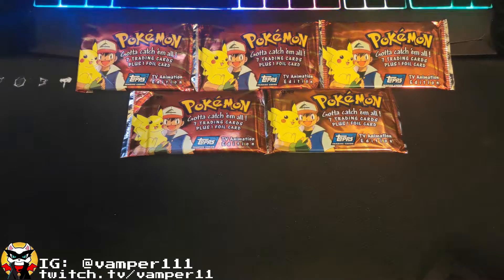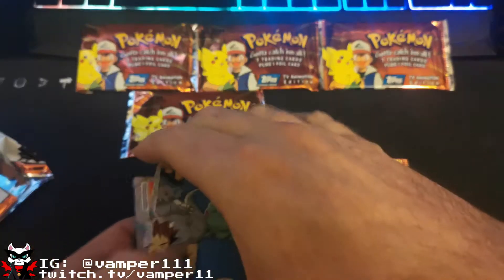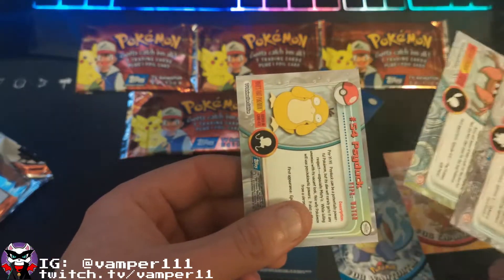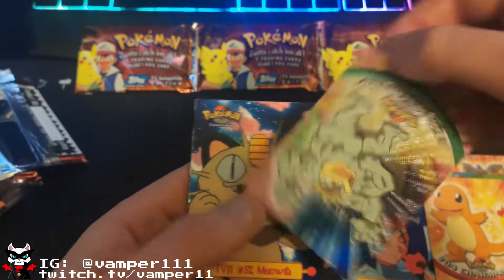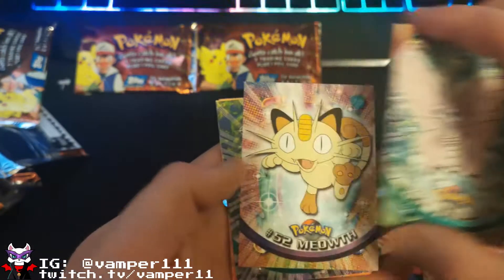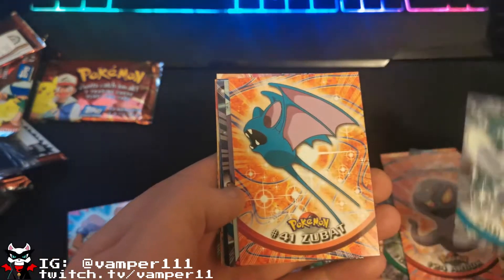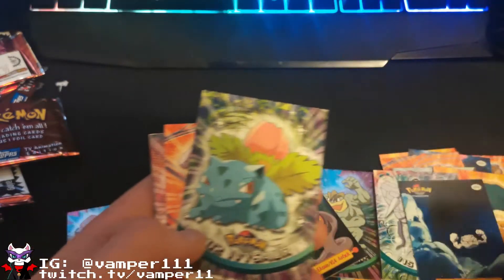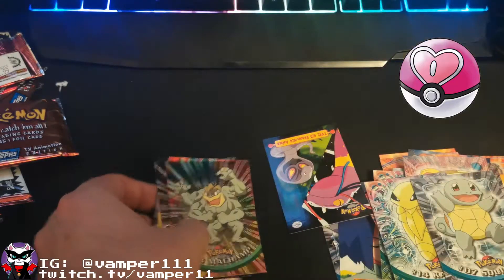1999 tv animation edition Pokemon series x5 packs!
Hey everyone!
Thanks so much for stopping by! I ended up getting 2 first wave packs and 3 second wave.
Hope your having a great day/night

on mon/thur/sat at 7:30pm Adelaide Australia time!
Much love.